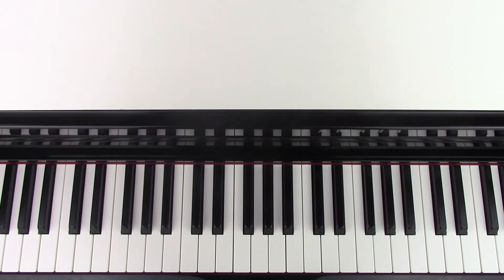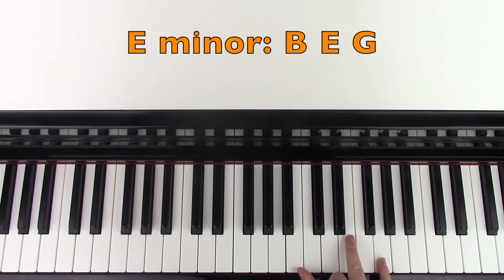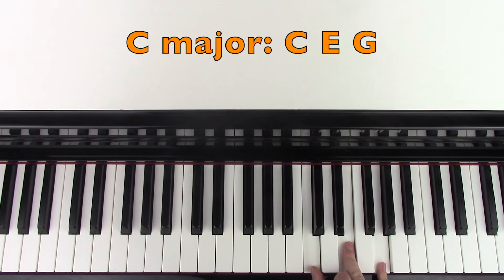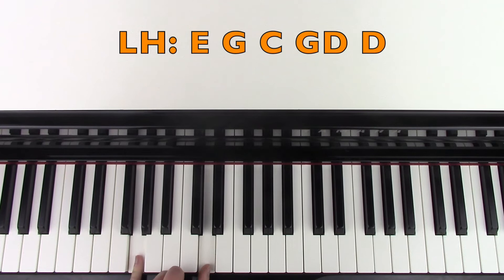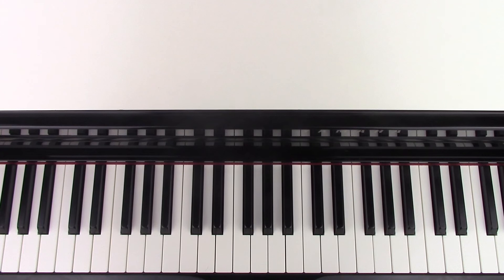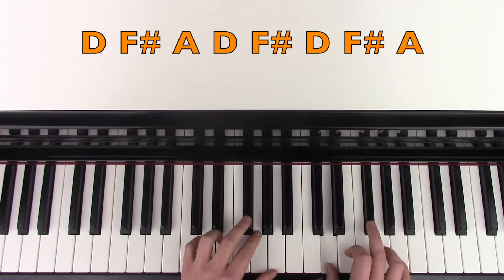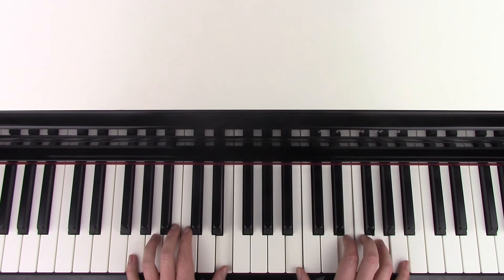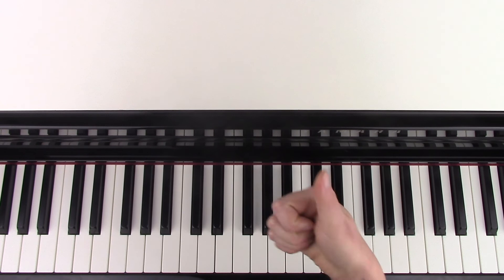How to play LOST BOY by Ruth B | Piano Chords Tutorial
A piano tutorial on how to play Lost Boy by Ruth B. A step-by-step piano lesson on how to play the piano chords for the full song.